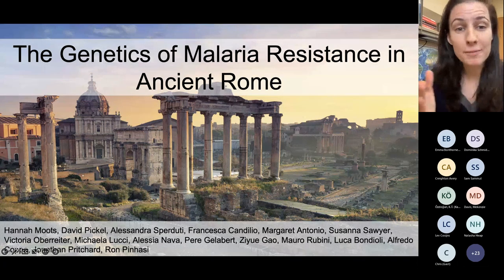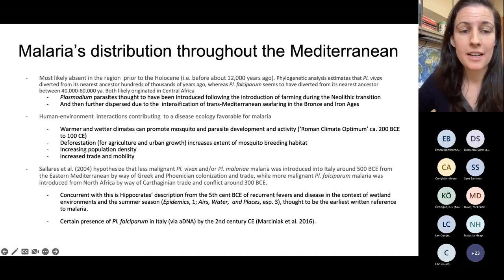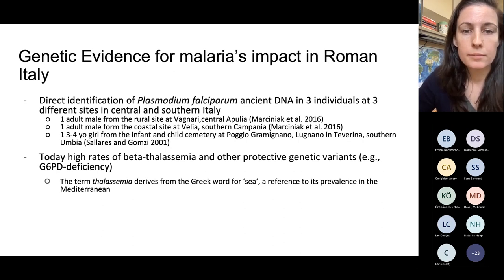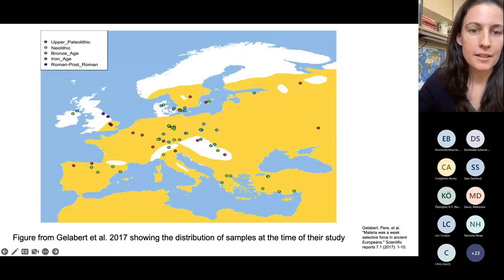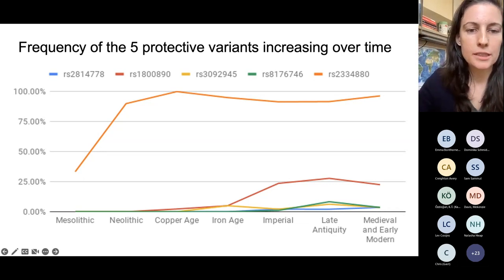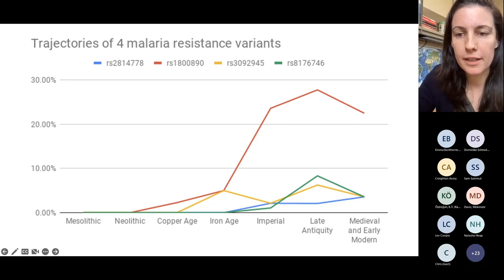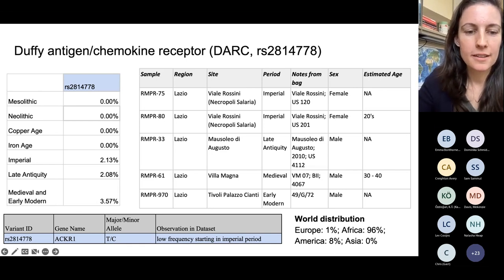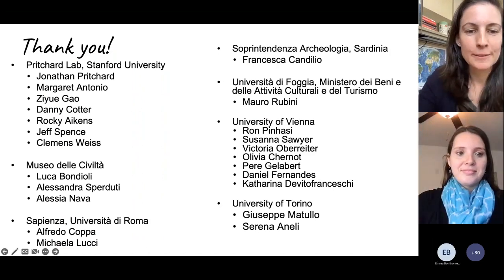Hannah Moots Presentation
"The Genetics of Malaria Resistance in Ancient Rome"

Abstract: Malaria is known to have afflicted the Romans since at least the 2nd century CE, and possibly centuries earlier. Recent paleo-biomolecular evidence and numerous ancient literary sources confirm the malaria pathogen’s ancient presence and hint at the disease’s devastation. Given this growing body of knowledge, archaeologists and ancient historians increasingly are taking the disease into consideration when studying ancient Rome. Yet much remains unknown about the disease’s changing prevalence over time and its impact on the population. Research on modern populations has made clear that malaria has been a major selective force in human history, shaping human genomes and resulting in high frequencies of malaria resistant alleles in regions where the disease has long been endemic. Information on the frequency of these alleles in the past would complement existing lines of evidence regarding malaria’s historical impact in Italy, a history that spans two millennia, up until the disease’s ultimate elimination there in the 20th century. We examine the frequencies of known malaria resistance alleles using time-series data from Rome and central Italy, which includes 127 individuals and spans the last 12,000 years. We take a closer look at the timing and context of these allele frequency changes, exploring how selection, migration, or both might be driving these allele frequency changes. We also examine the changing disease ecology of ancient Rome and how this may have played a role in the trends observed.